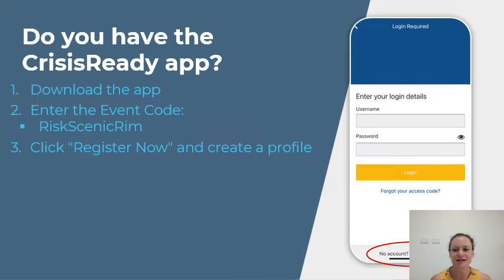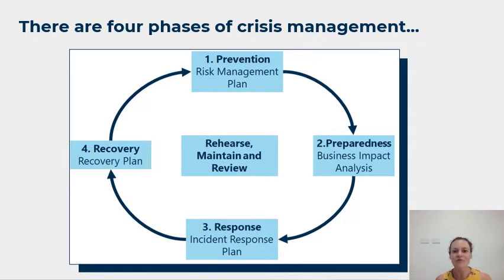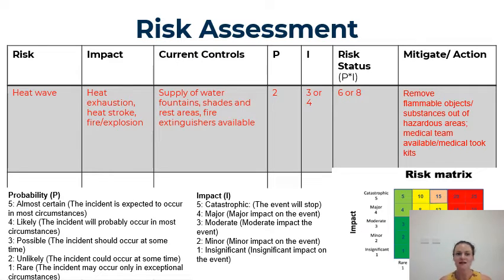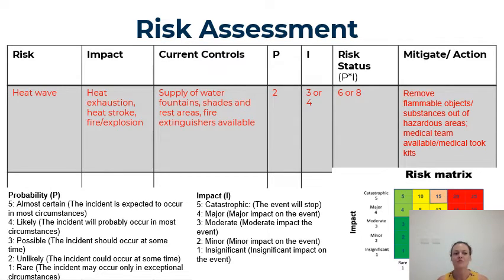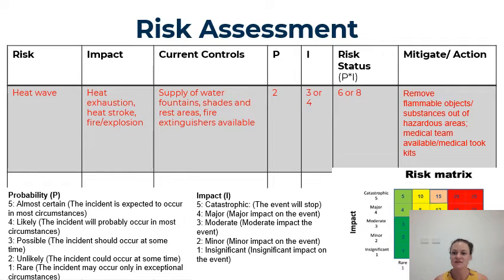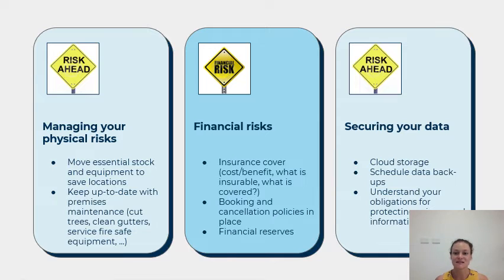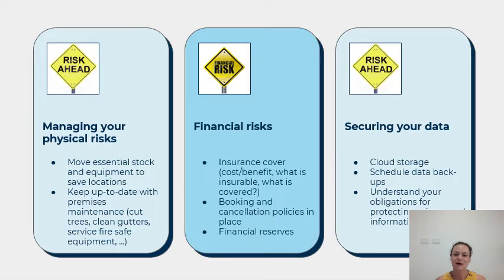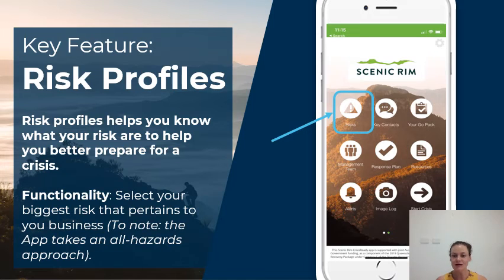Get CrisisReady Step 1 - Prevention